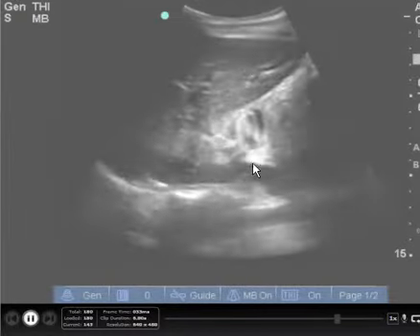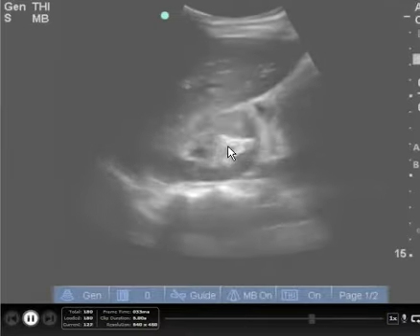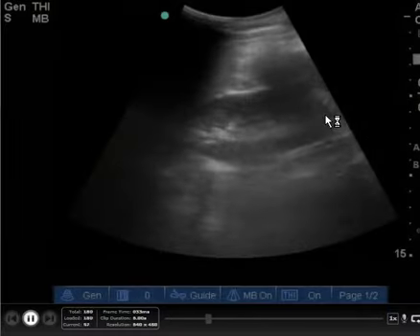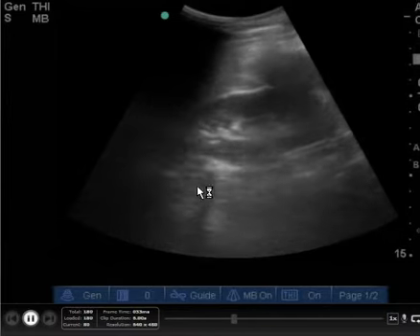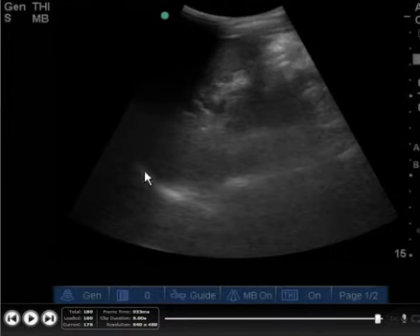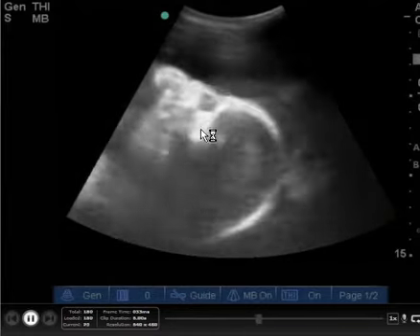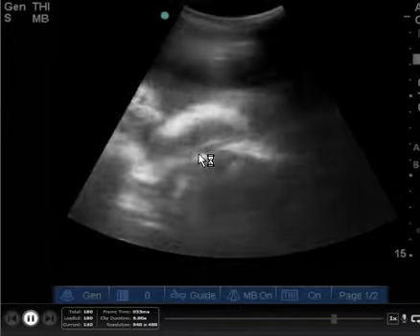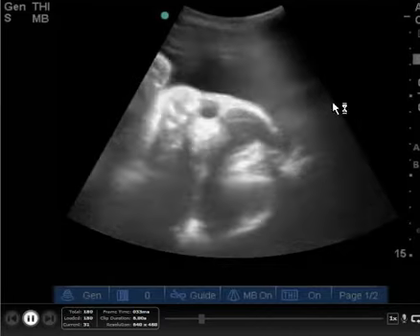FAST feedback - 6.30.2015 - LGH